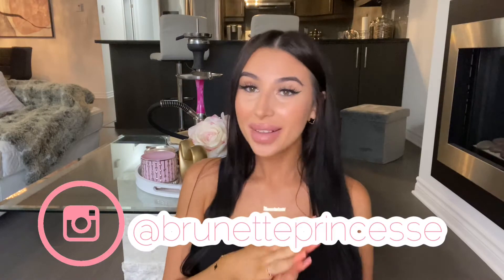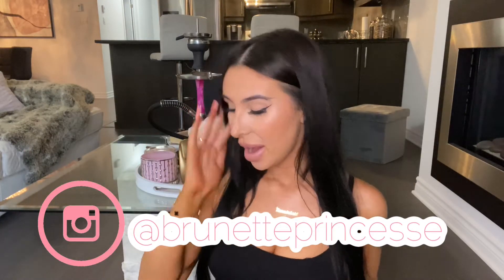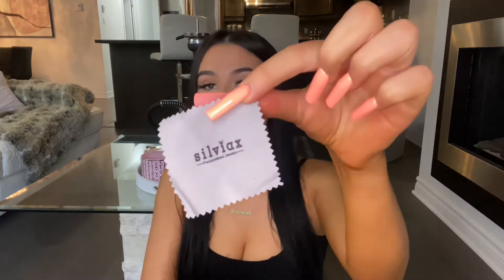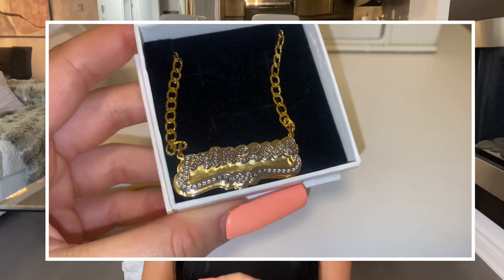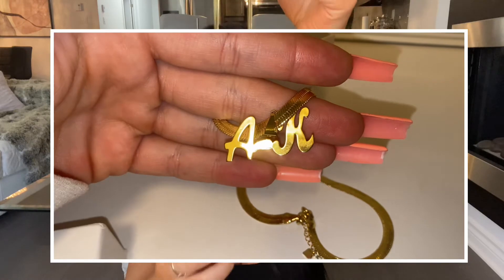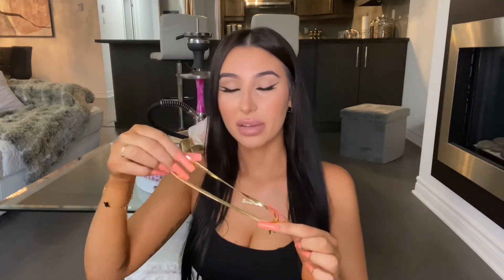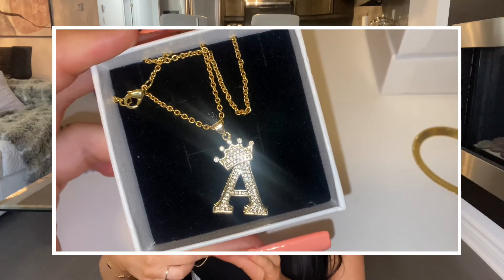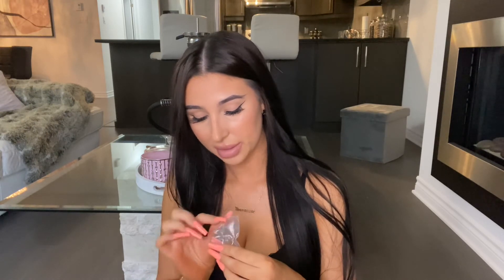SilviaX Jewelry Unboxing | brunetteprincesse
Hey babes 🎀

Poshmark: BPRINCESSE